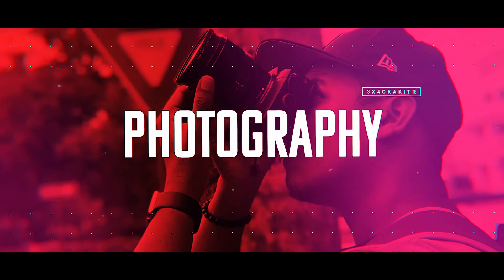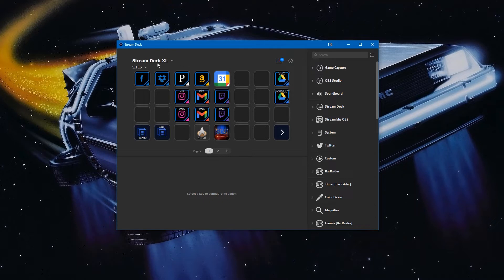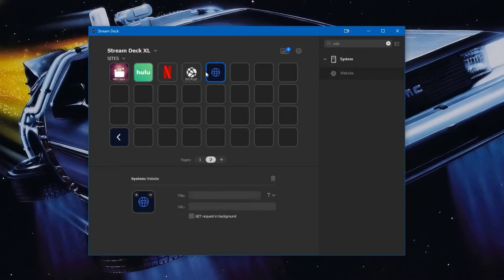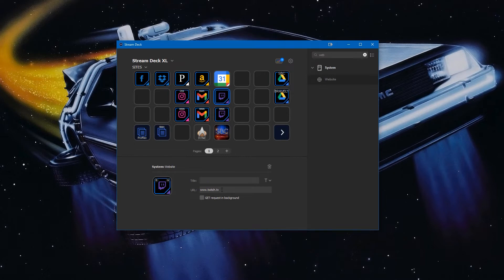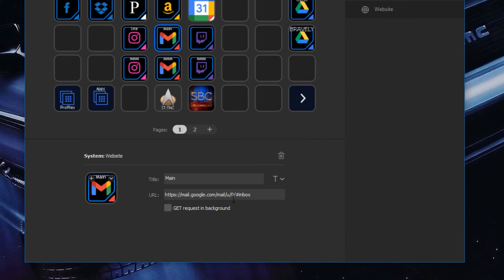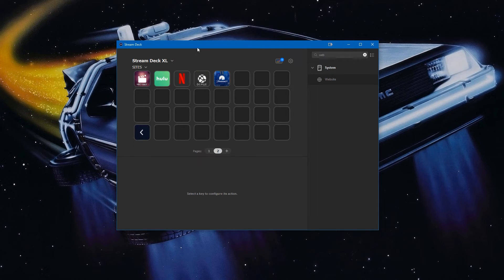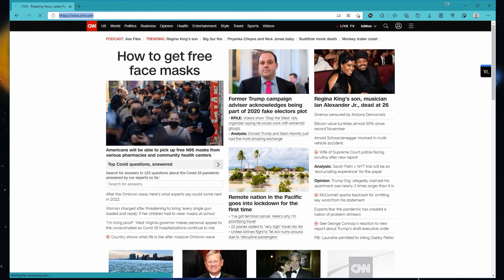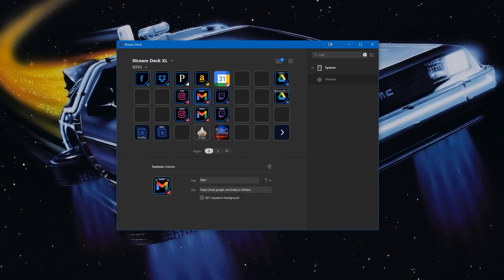TECH TIPS: Launching Websites From Your Stream Deck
USING YOUR STREAM DECK FOR THINGS OTHER THAN STREAMING: Launching Websites
Launching websites is probably my next most common task after launching apps, and having one button access to them is a huge time saver. I also have a "multi action" tip in here about how to launch multiple sites (or any function on the StreamDeck for that matter) at once.

Stream Deck XL 32 Buttons
Stream Deck 15 Buttons
Stream Deck Mini 6 Buttons

0:00 Intro
1:59 Explanation
2:58 Demonstration - Add Single Website
4:38 Multiple Buttons for Different Parts of Same Site
5:20 Gmail - Multiple Logins
8:10 Multi Action - Multiple Sites with One Button
11:17 Outro

GEAR USED IN THIS VIDEO:

CAMERA BODY (Sony A7iii)
WIDE SHARP LENS (Sigma 35mm ART)
RODE PODMIC
MIC ARM

MY RECOMMENDATIONS: